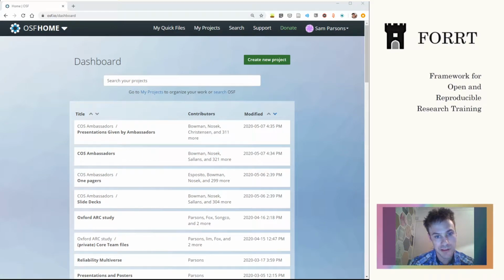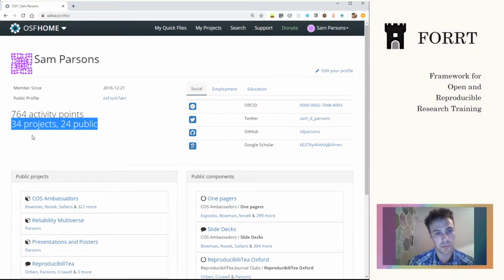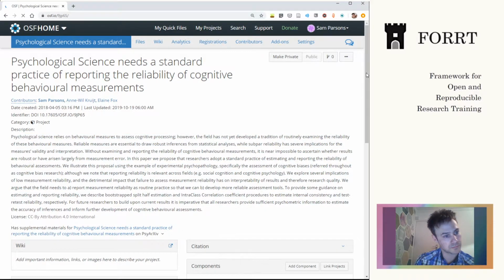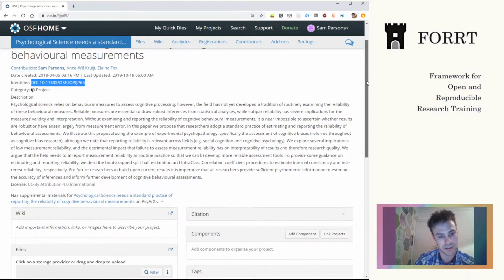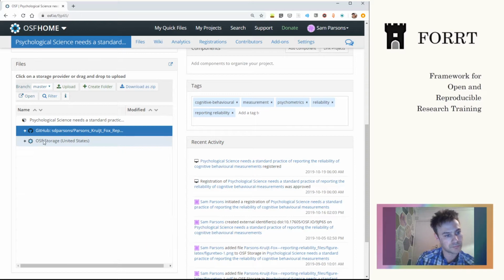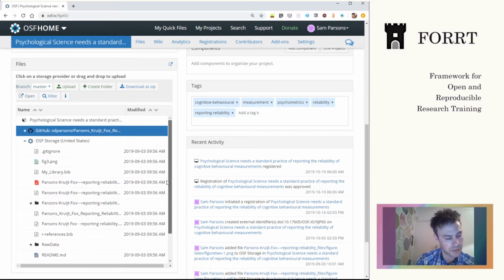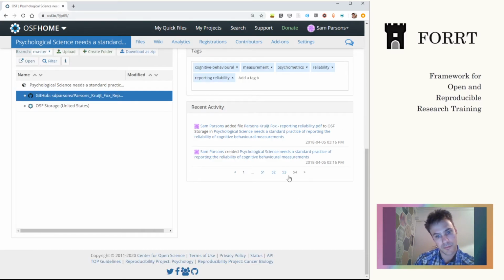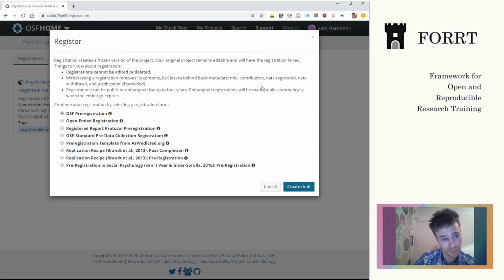OSF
Presented at the virtual 70th Annual ICA Conference by Flavio Azevedo (U of Jena) and Sam Parsons (U of Oxford).

Video 2/5.